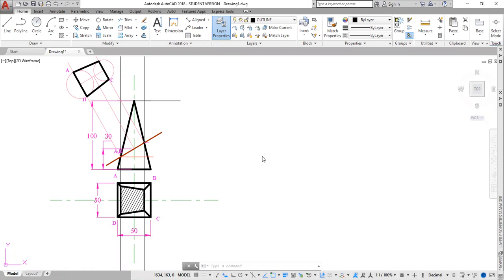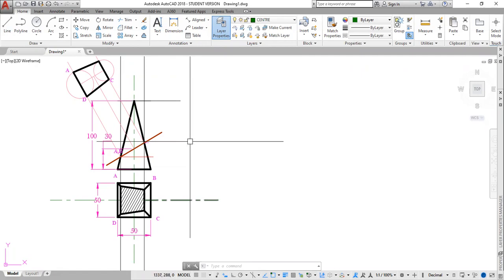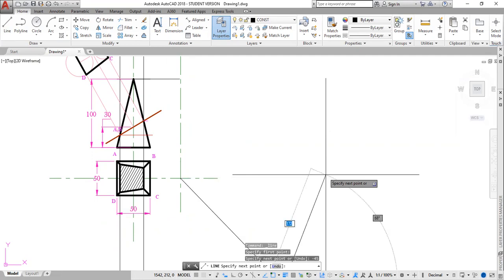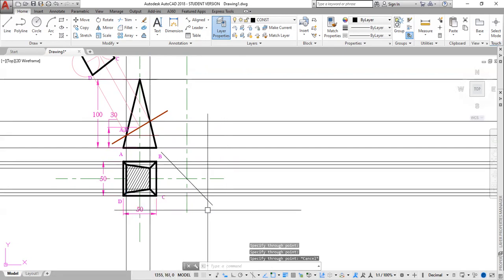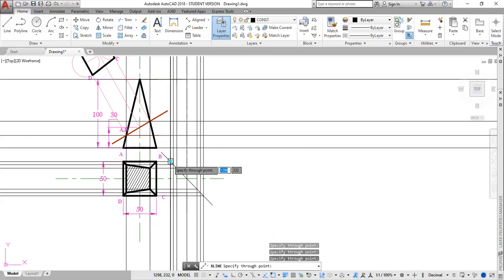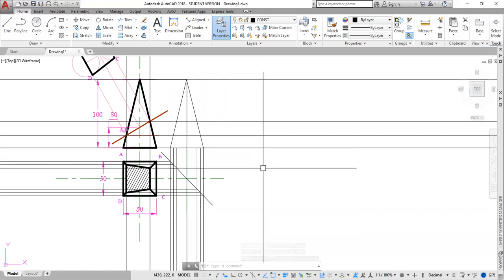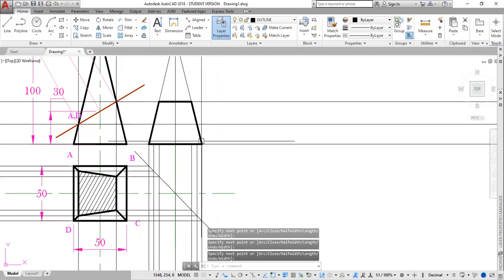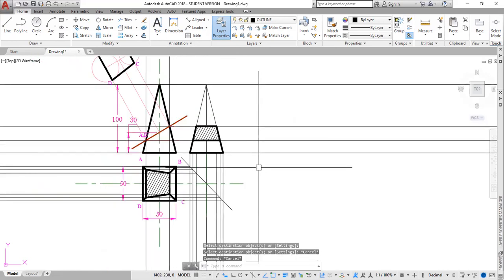END ELEVATION TRUNCATED PYRAMID